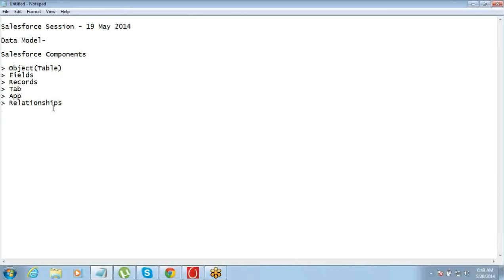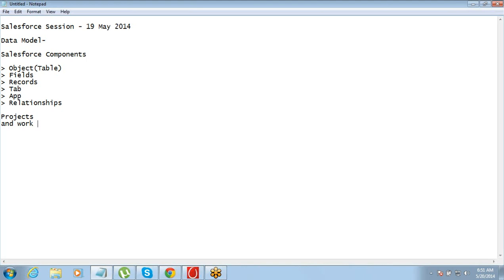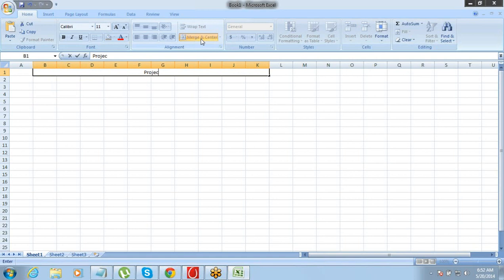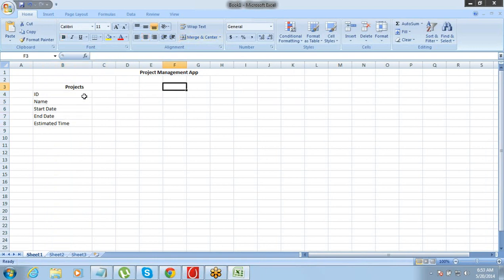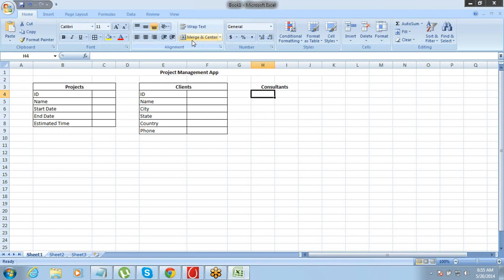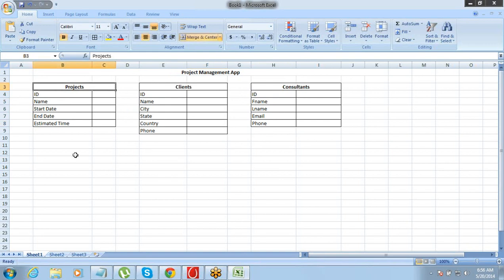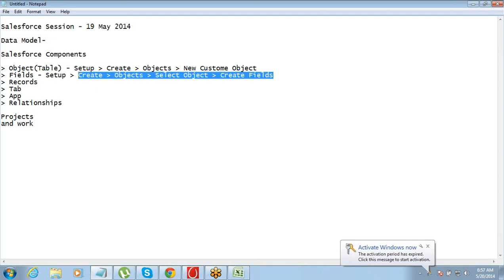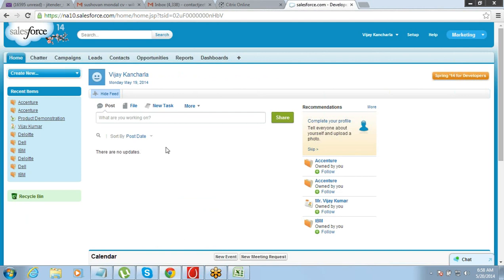Salesforce Trainings By Wikitrainings - 20 May 2014 - Part 2